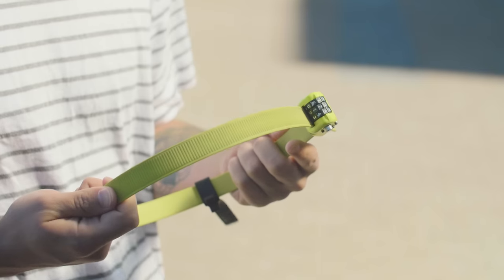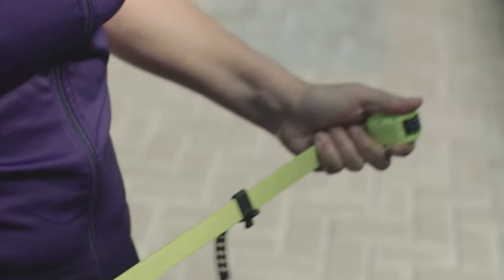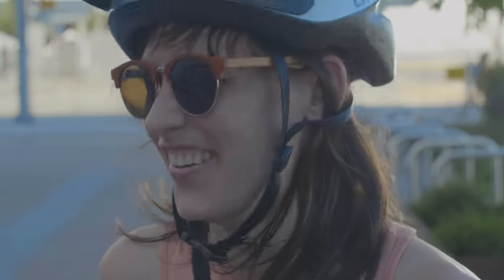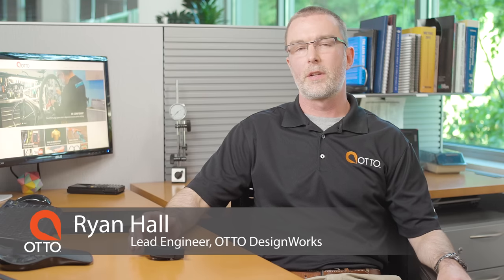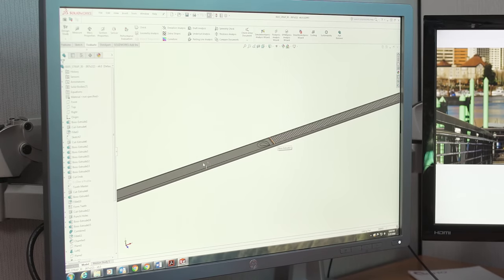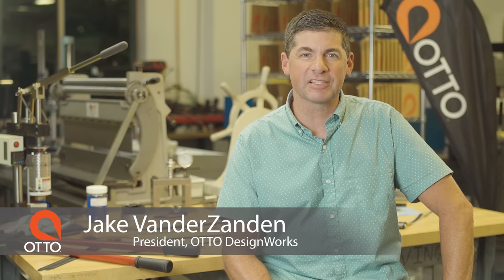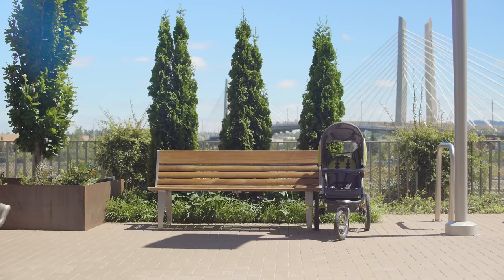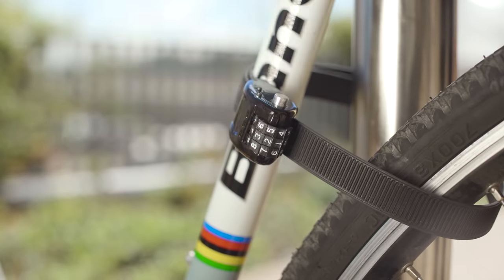OTTOLOCK Cinch Lock Kickstarter Campaign Video | Firwood Creative